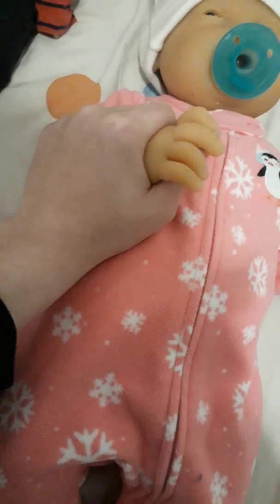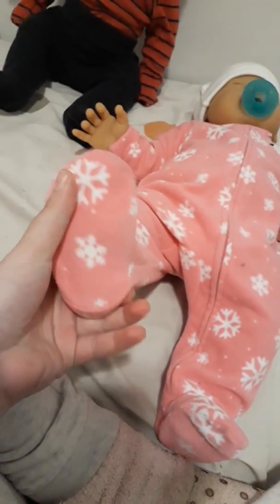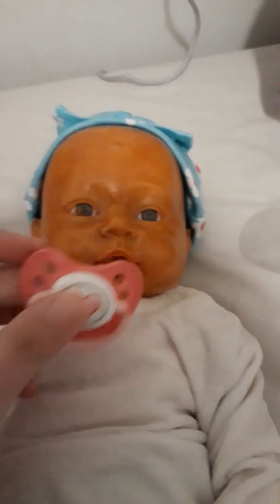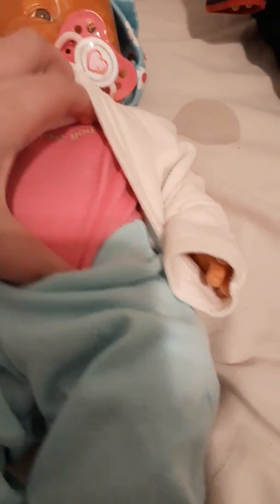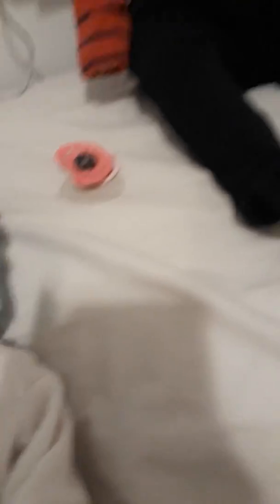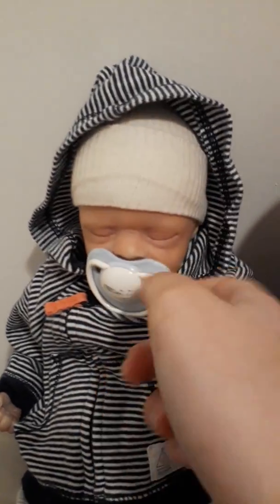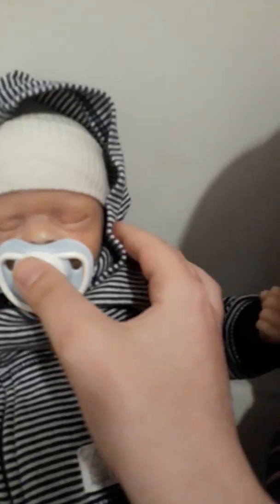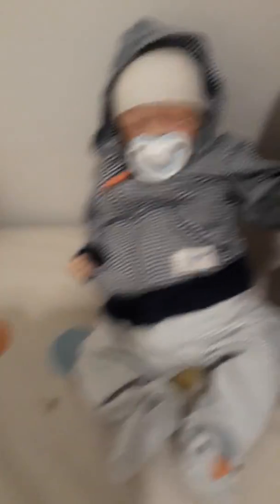Reborn collection update!!